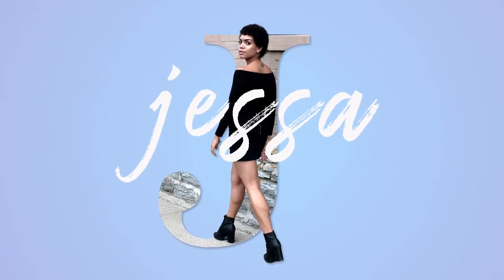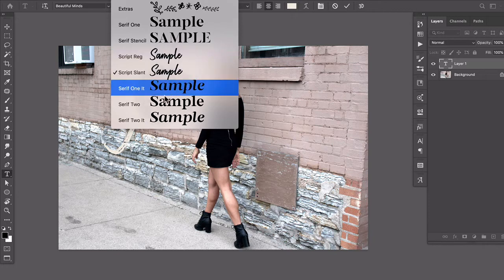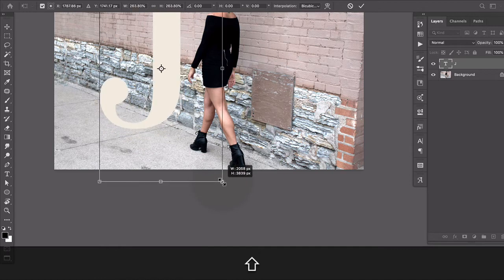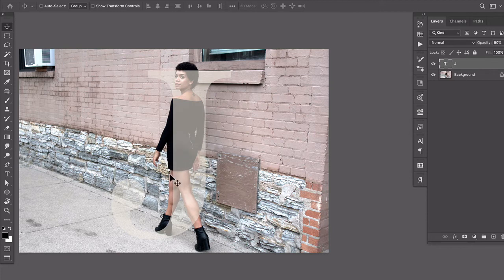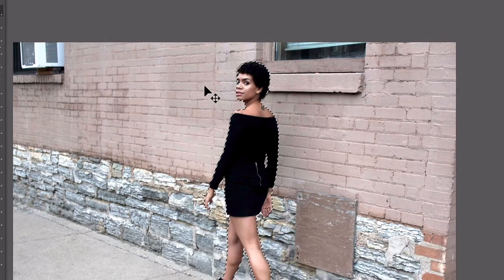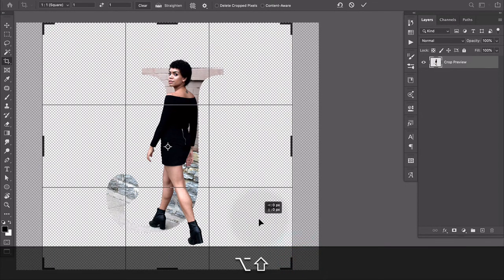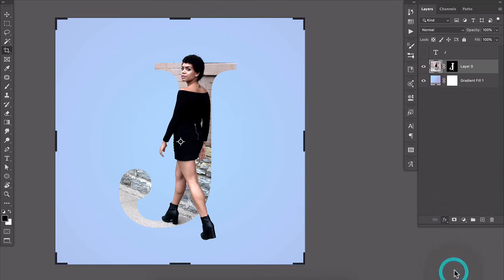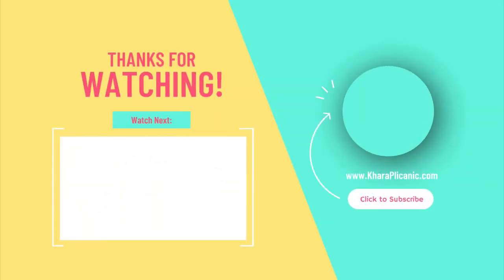How to Create an Out of Bounds Text Effect in Photoshop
Check out how easy it is to create this stunning out-of-bounds text effect in Photoshop.
Browse my collection of in-depth courses and tutorials on Photoshop, InDesign, design, & more